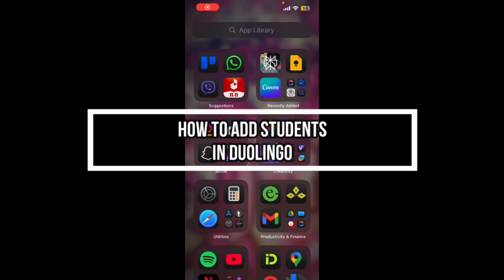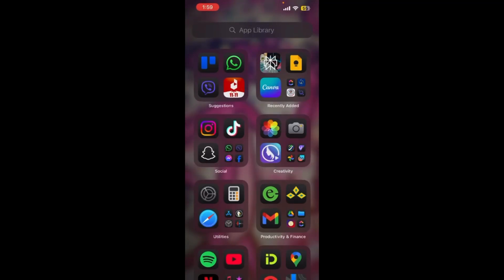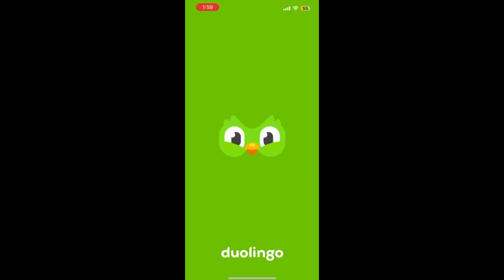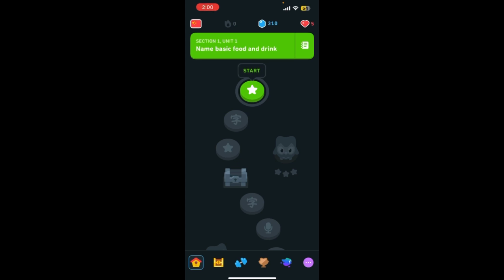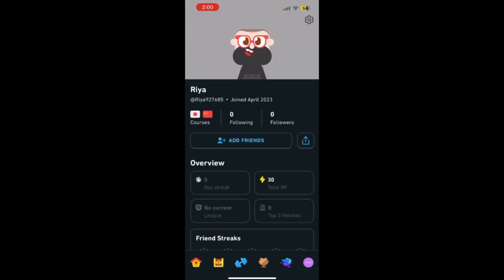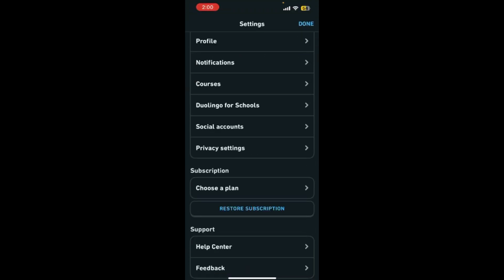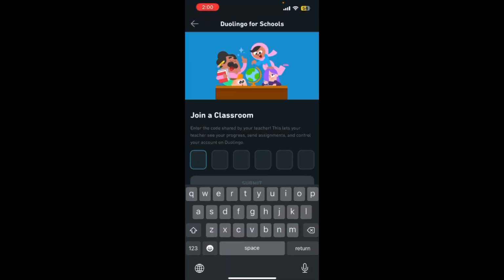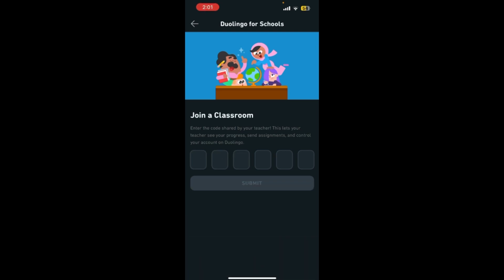How Can You Add The Students On Duolingo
This video is on how can you add the students on Duolingo. If you're a complete beginner on this, watch the video until the end for detailed learning.